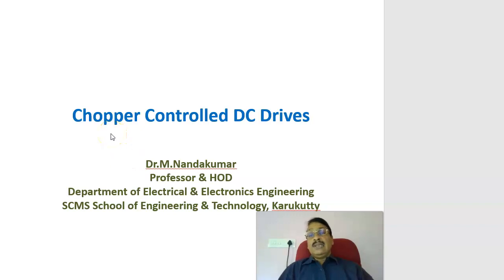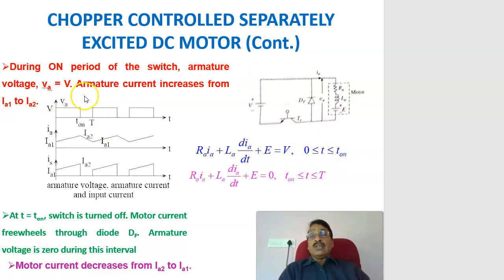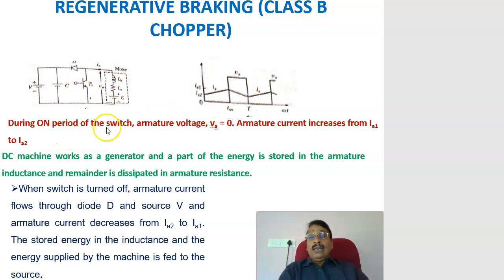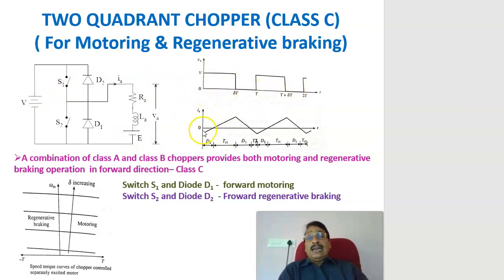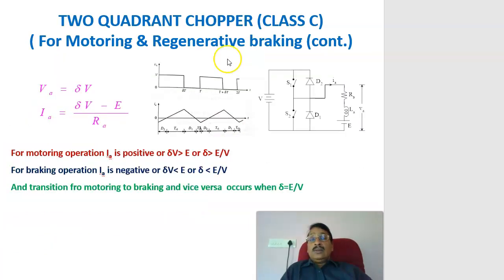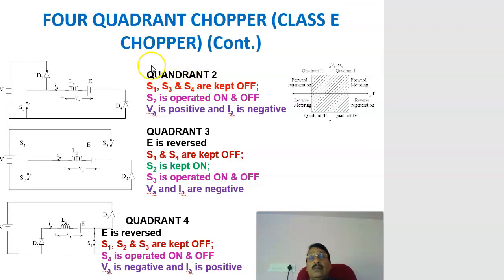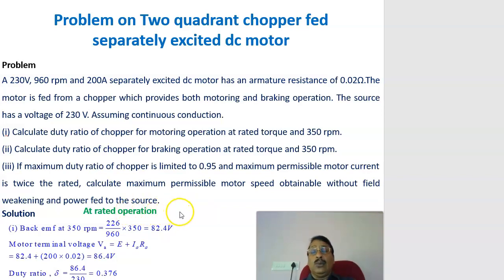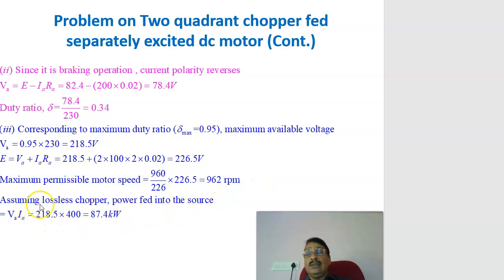chopper controlled dc motor drive